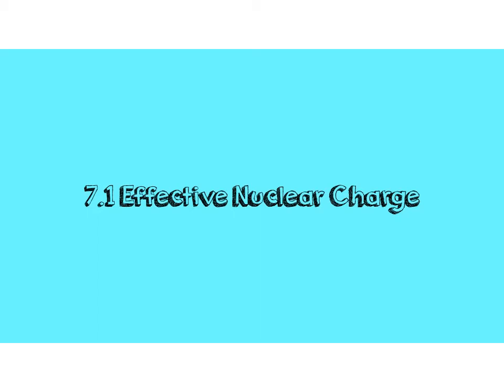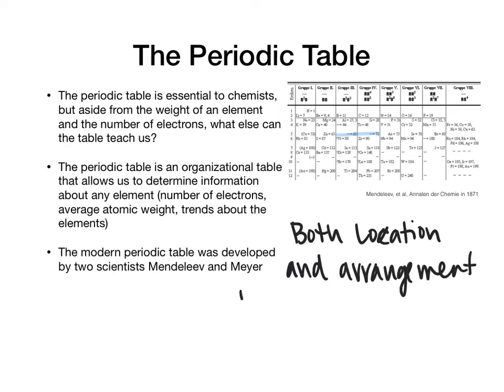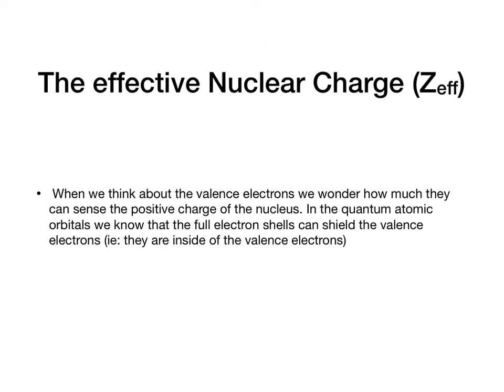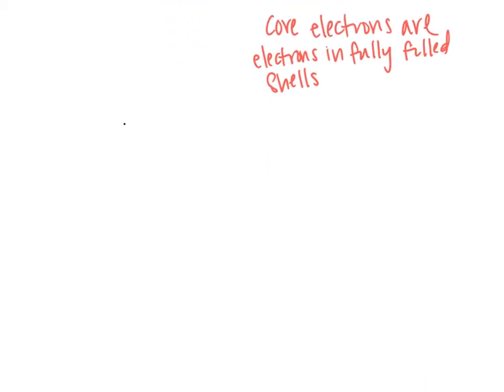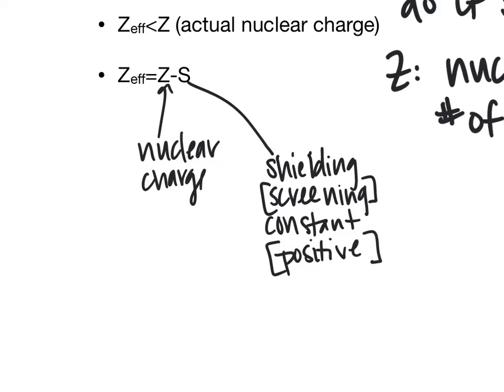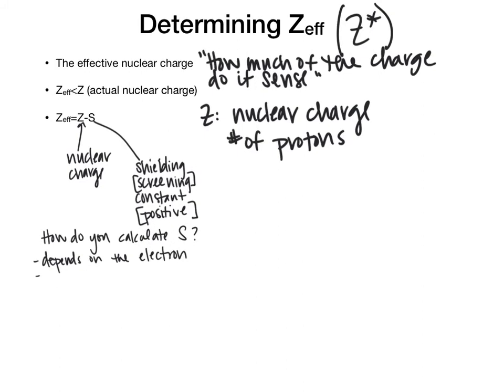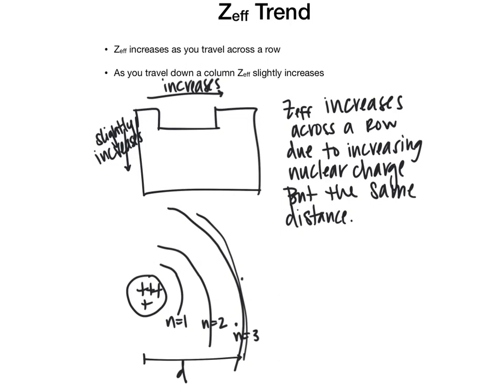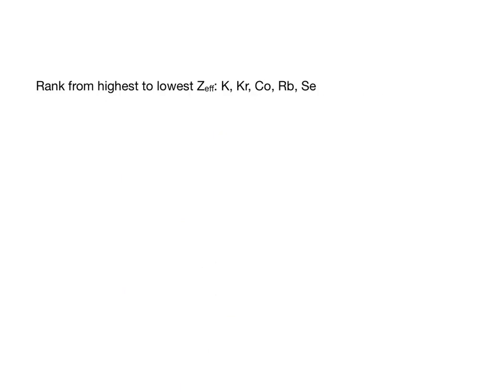7 1 Effective Nuclear Charge